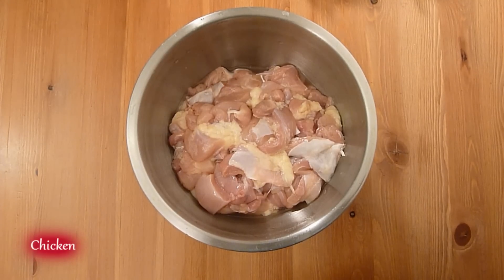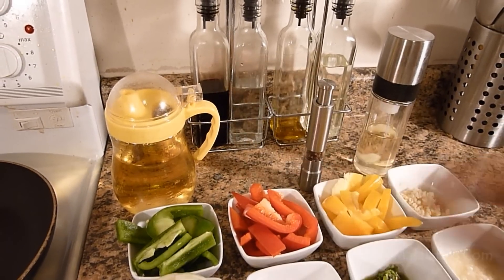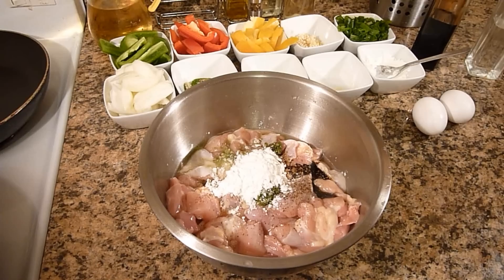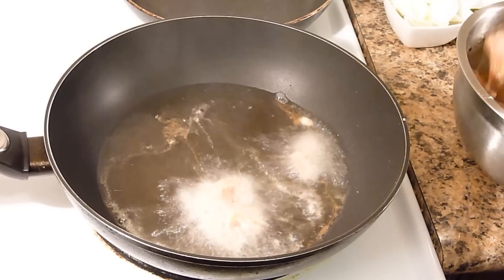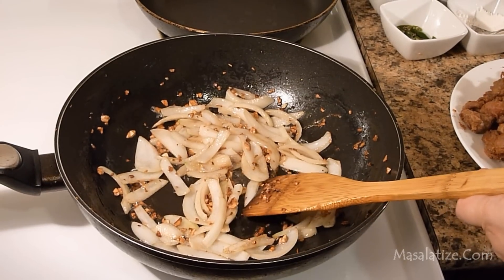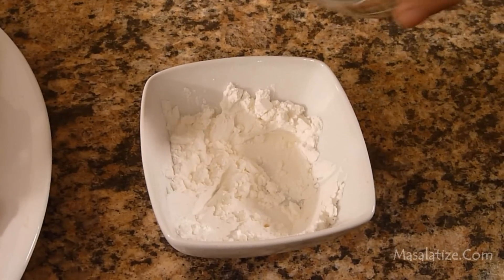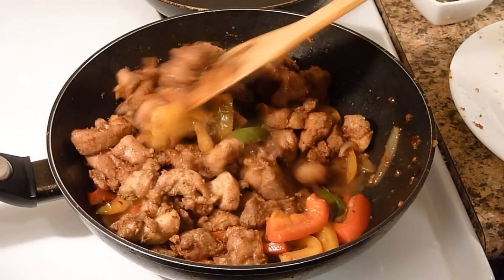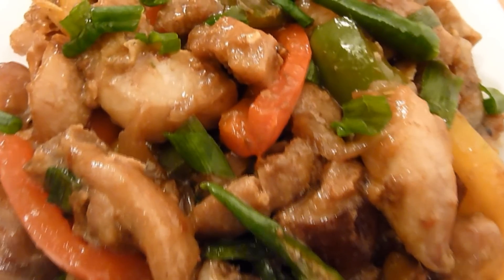Chilly Chicken - How To Make Chilly Chicken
Chilly Chicken is a spicy main course dish everyone likes to have it in their own way. Enjoy Chilly Chicken with fried.

Ingredients:

2 lbs of Boneless Chicken cut into small pieces
3 Green, Yellow and Red Bell Pepper each
Chopped Garlic
Garlic Paste
Chilly Paste
Slited Green Chilly
1 Onion
2 Eggs
Corn Starch
Pepper
Soya Sauce
Vinegar
Green Onion
White Oil